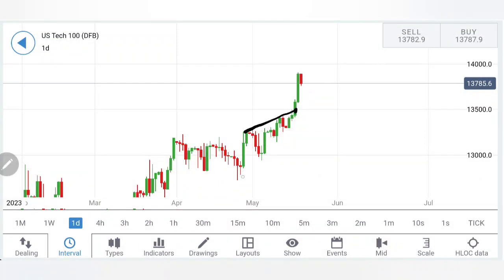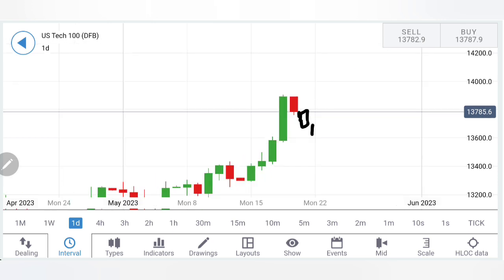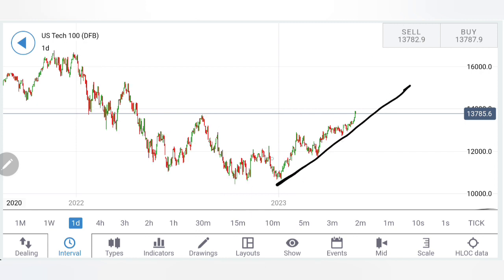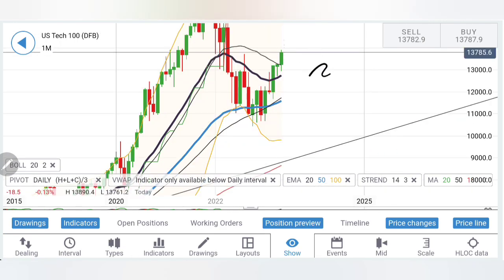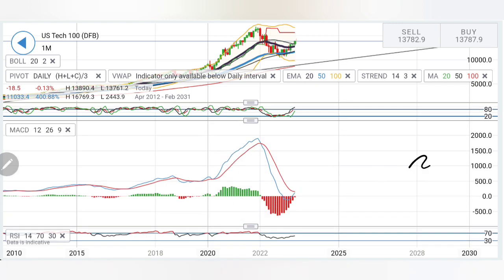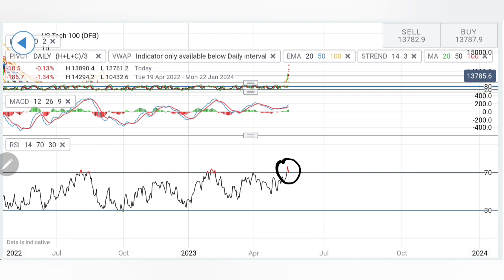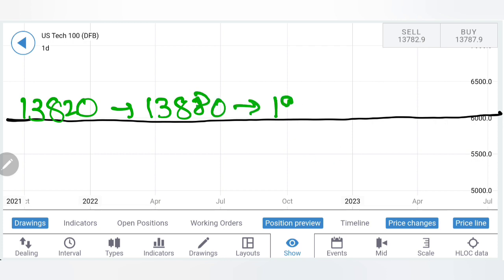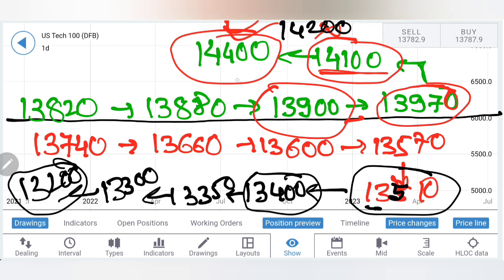Buy Buy Buy NASDAQ100 Prediction For Next Week 22-26 May-Most Detailed & Comprehensive US100 Outlook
In this video, we are sharing